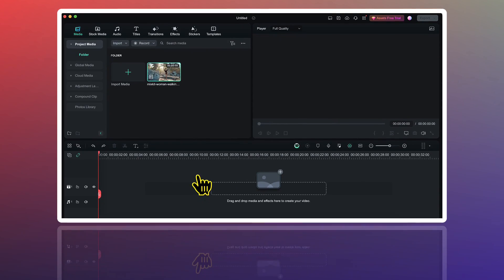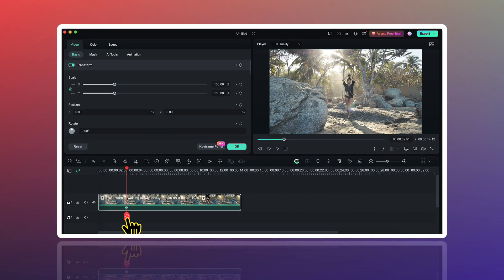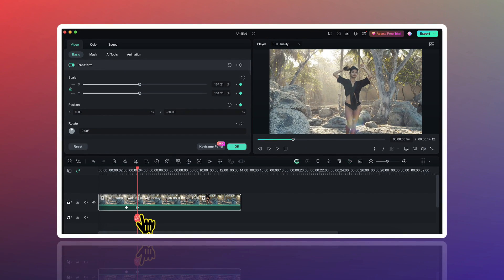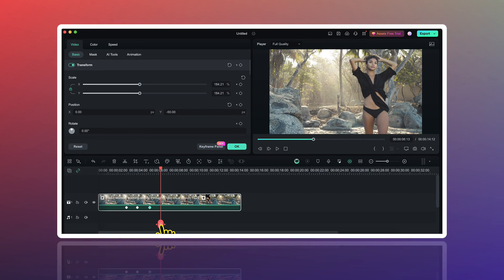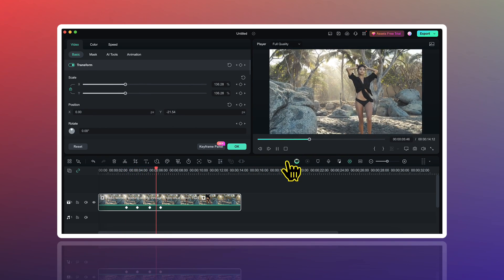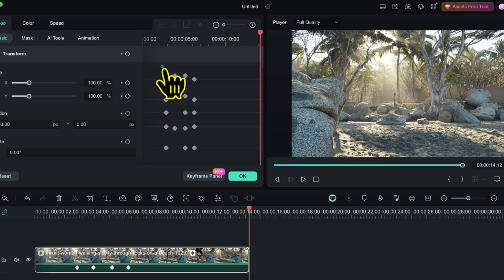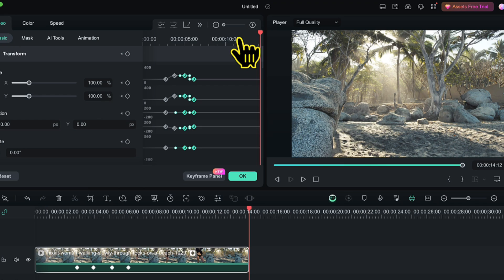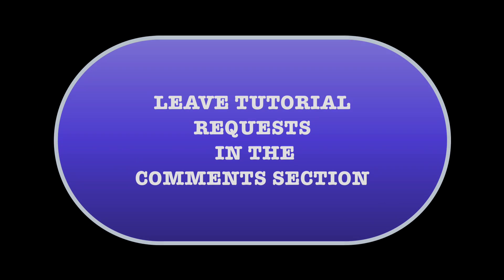Smooth Zoom-In Zoom-Out Effect with Filmora 13 !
In this Filmora 13 tutorial, I'll show you how to create a smooth zoom effect. Creating a smooth zoom effect in Filmora 13 is extremely easy, thanks to the newly introduced keyframe panel. In this video we'll be using the keyframe curves feature of Filmora 13 to create a smooth zoom effect which will make your audience go wow.

Filmora Cinematic Video Editing